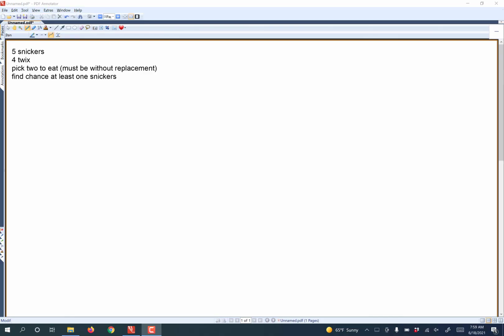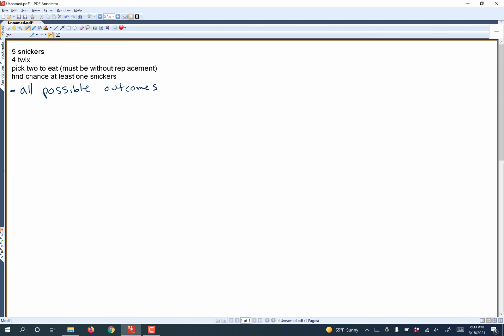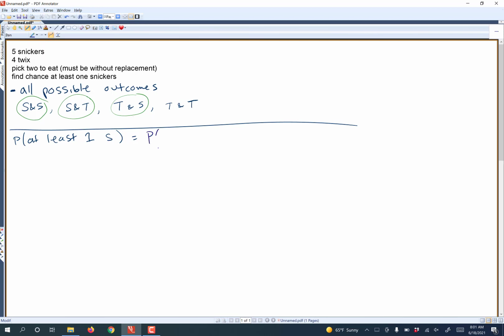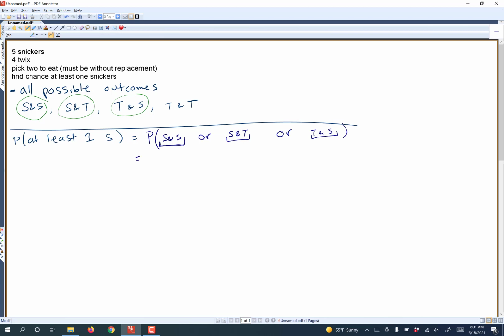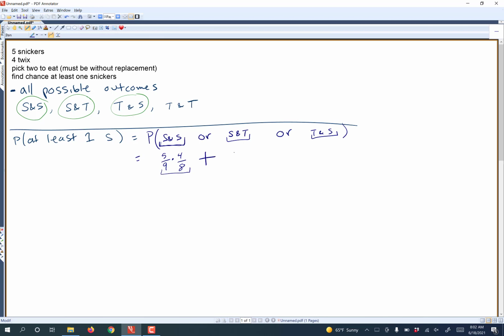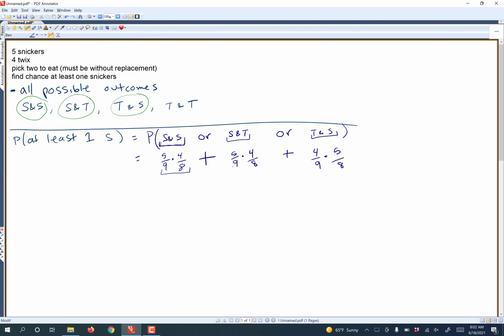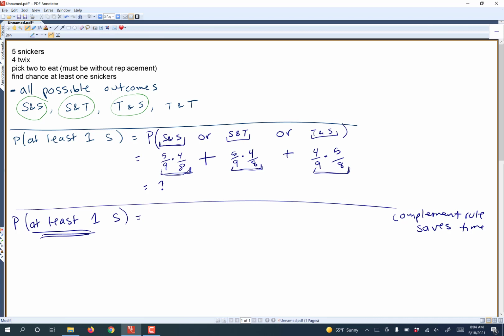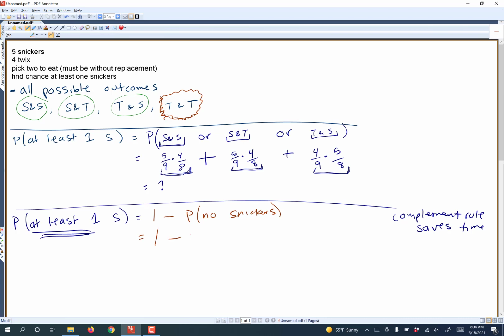Eat two candy bars, probability at least one snickers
probability
list outcomes
at least one
complement rule